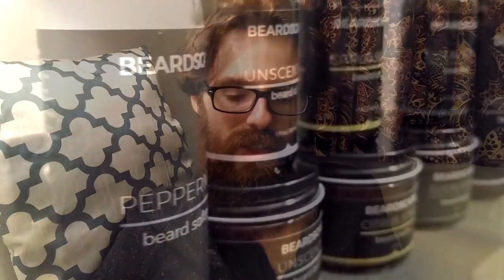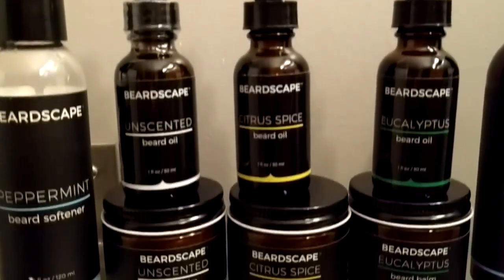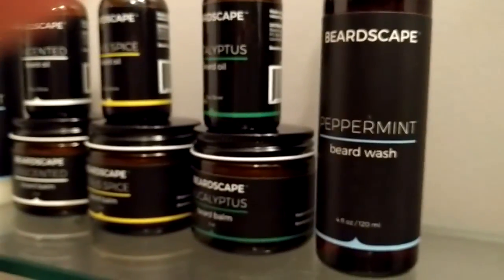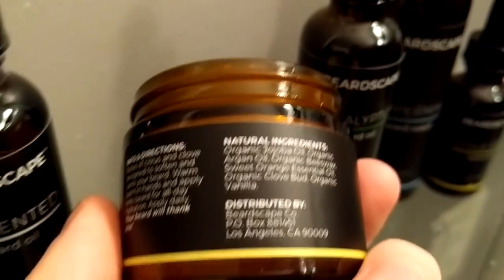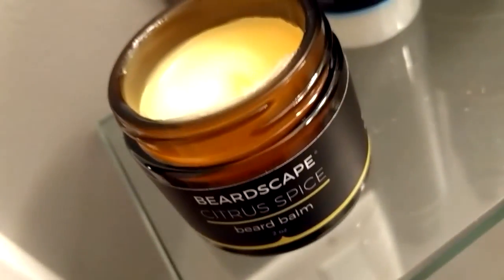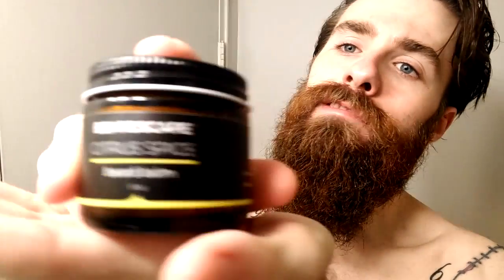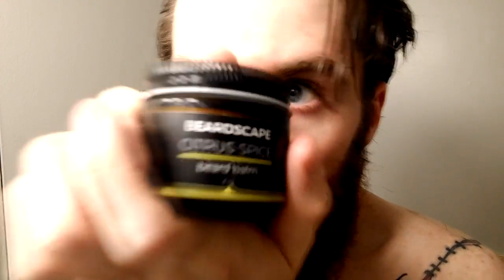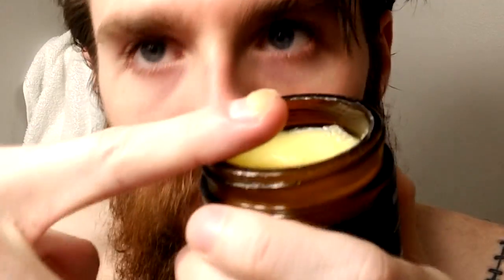NON-GMO Organic Beard Oils & Balms! - Beardscape Review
Looking for next level beard care & maintenance? Beardscape can do it, with their non-GMO organic beard oils & balms! Ingredients including Beeswax, Aloe Vera, & more.

SOCIAL ME!

Interested in joining my YouTube Network?
90/10 Splits, One on one consultants, Tips, Editors, & More.